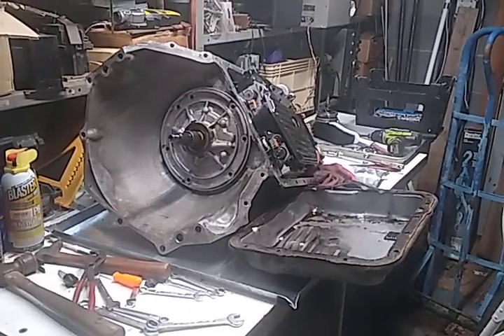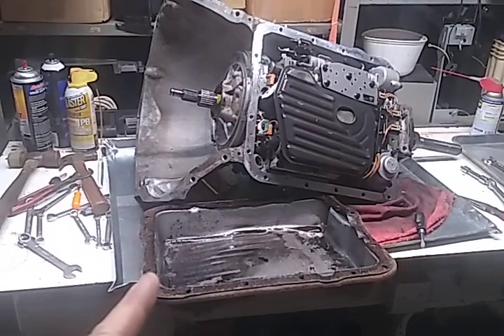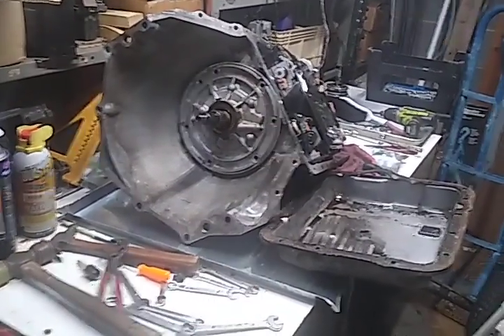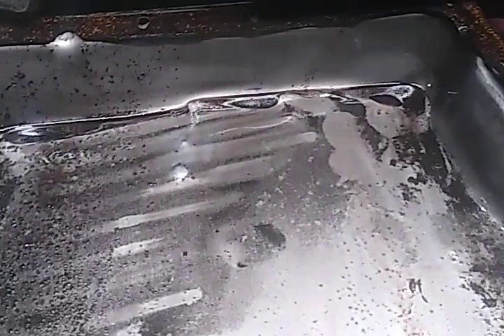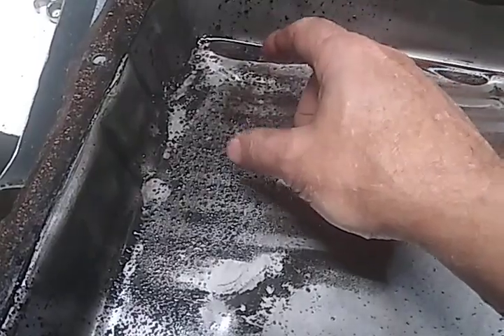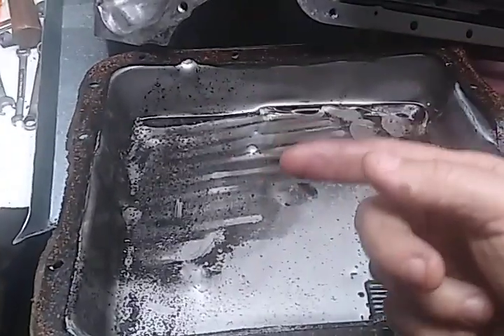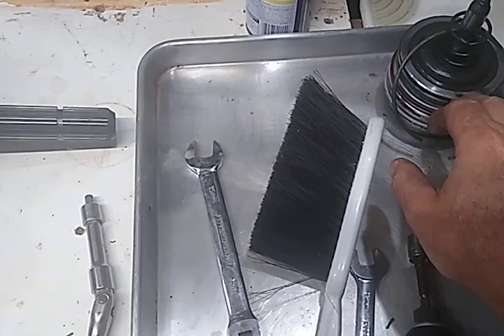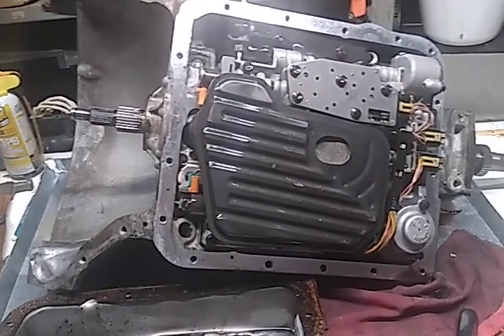4L60E transmission from the 96 Buick Road Master, How broken is it? Part 1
The trans in the car was working passable but now it's come up lame. I need to rebuild this one and replace it. Oh joy.